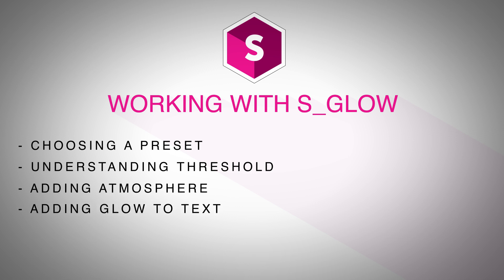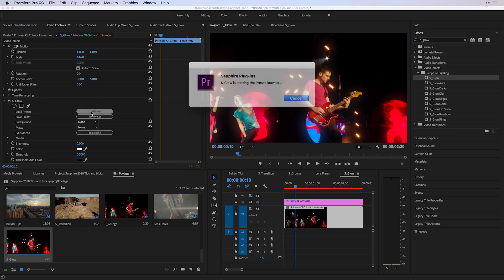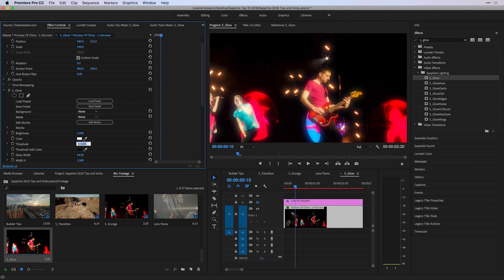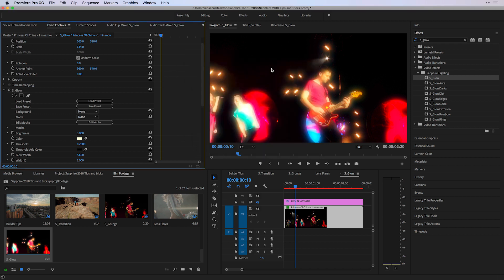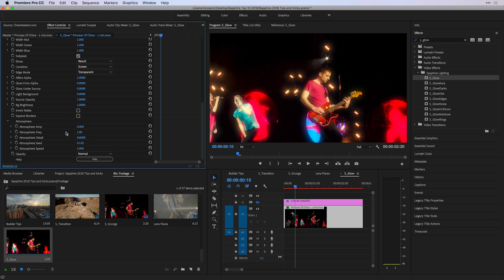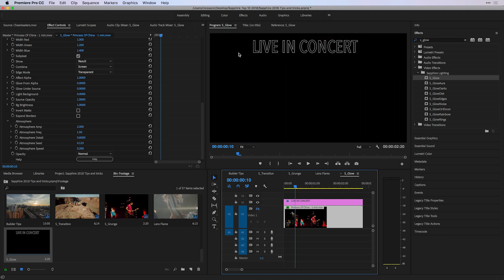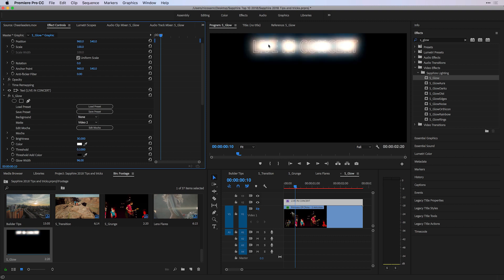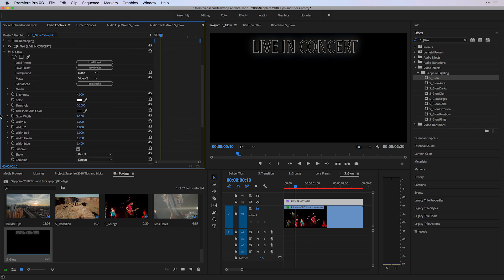Using Sapphire Glow in Adobe Premiere Pro